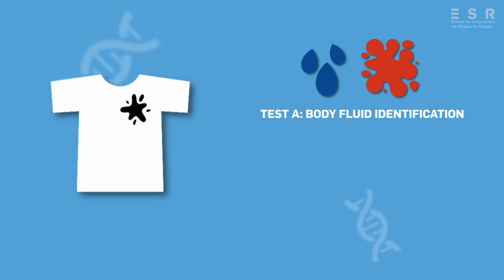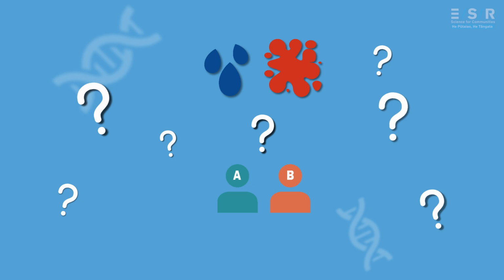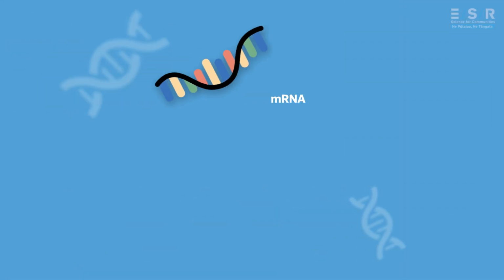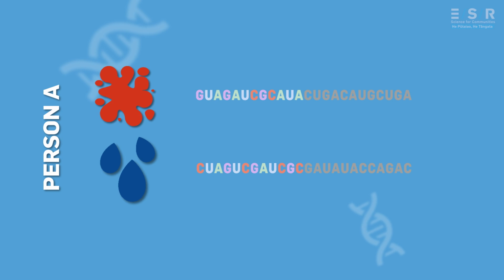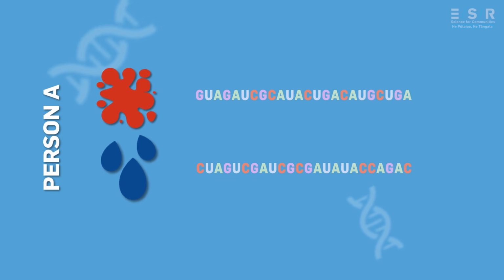Using mRNA to Solve Crimes with Anika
Anika Correll Trnka of ESR, is working on matching body fluids (including blood and saliva) to specific individuals at crime scenes through mRNA 🔎🩸

This method of identification could help solve cases by showing not just who but also where DNA at a crime scene has come from— making investigations more accurate. Anika's research aims to improve crime scene analysis in the future.